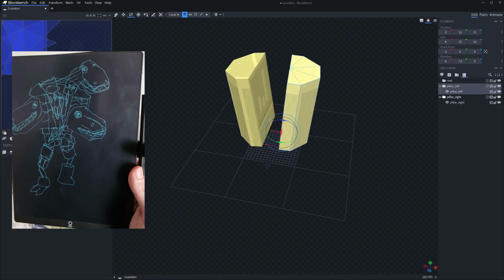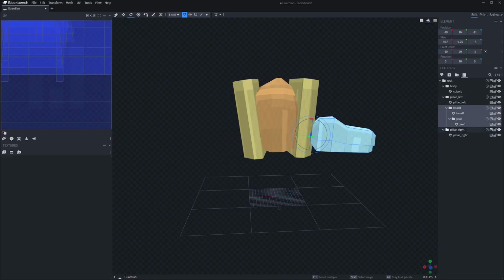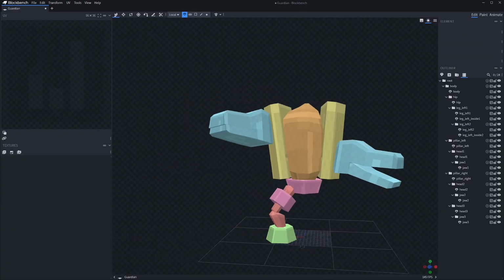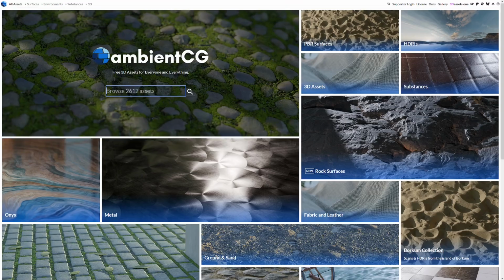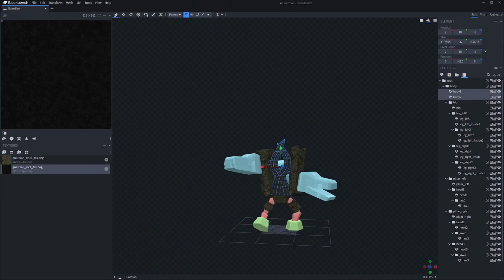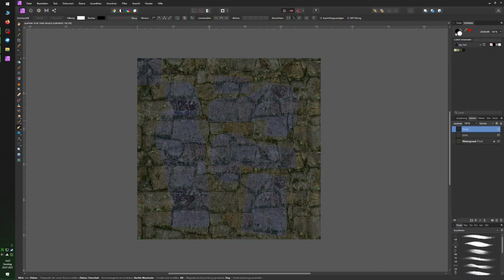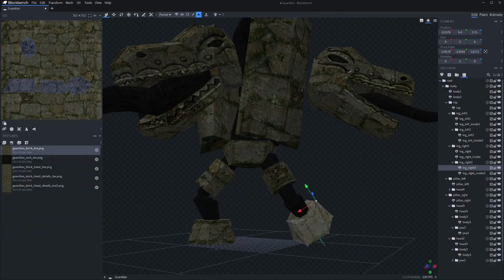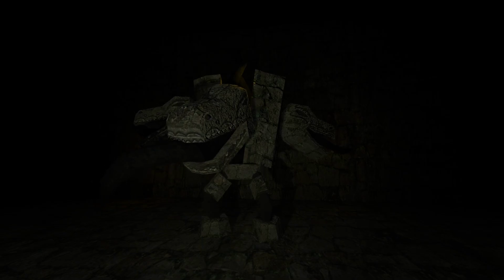Creating a Dark Souls Enemy in blockbench | Low Poly 3D Modeling Series Episode 7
Learn cool things about horrible monsters lurking way too far from the last bonfire in Blockbench, friends!
The seventh episode of my Low Poly 3D Modeling Series.